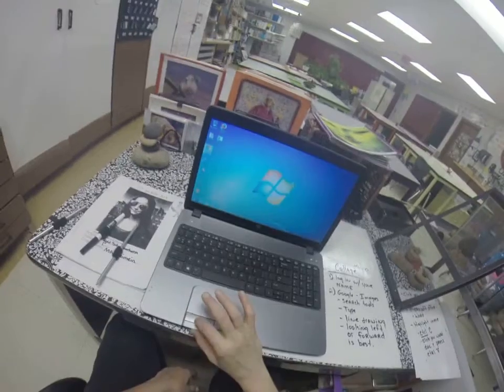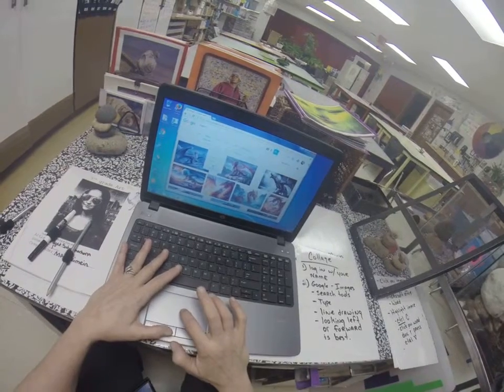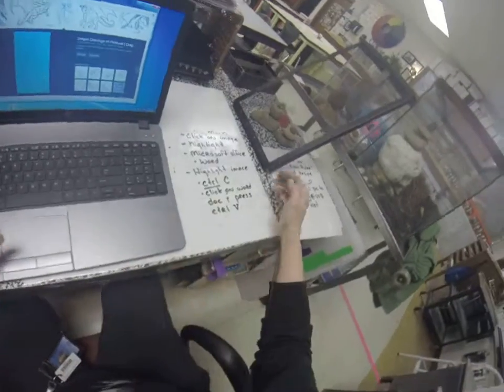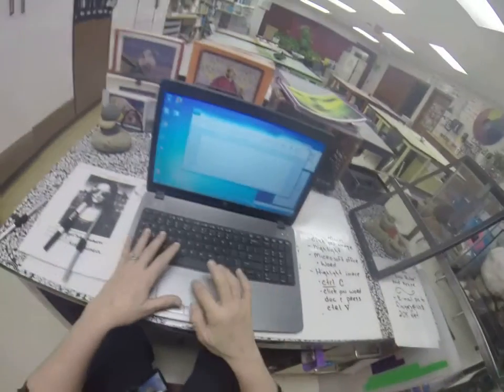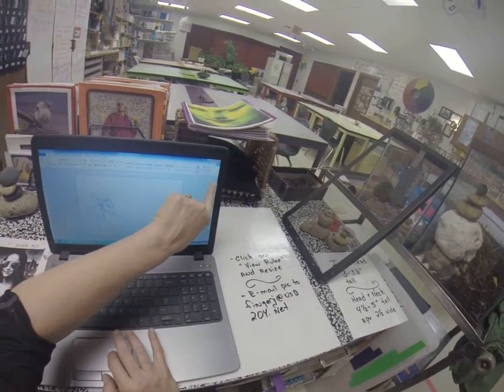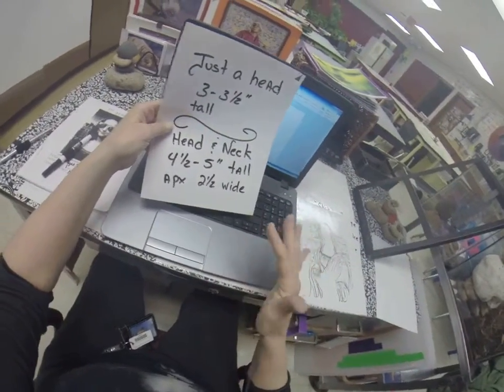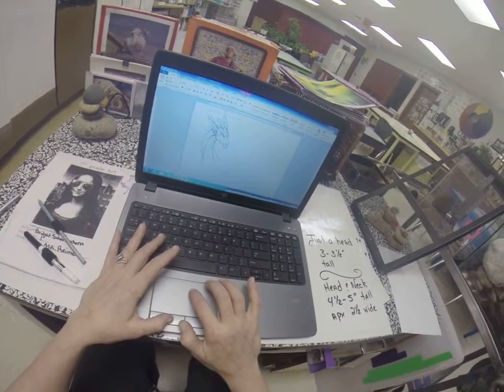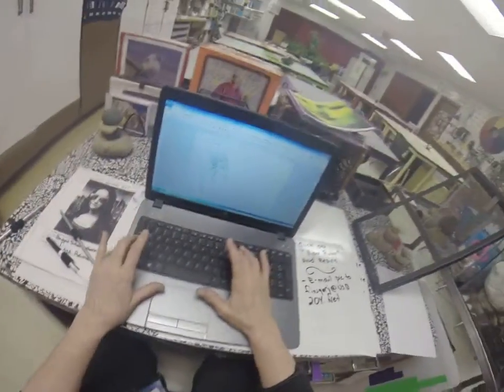How to collage Wacky Mona